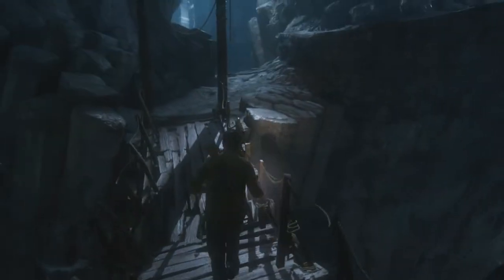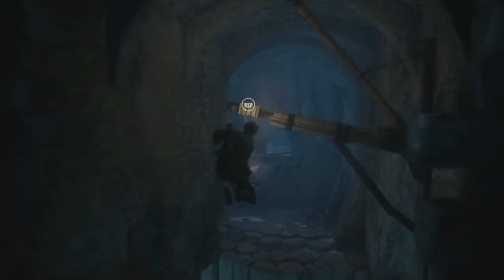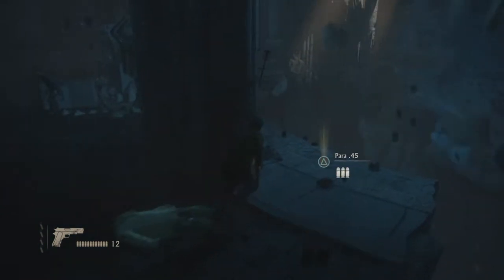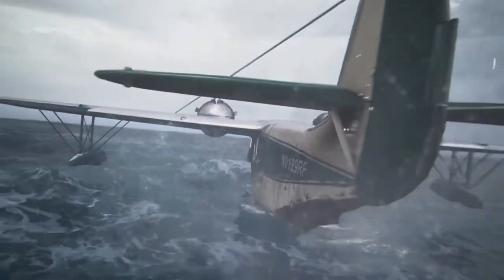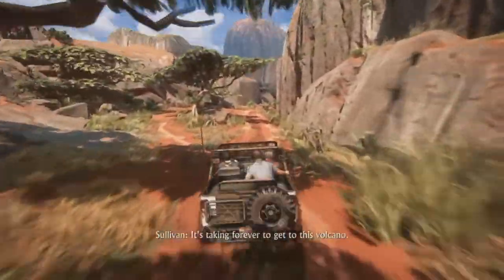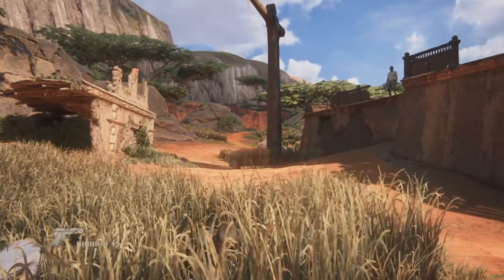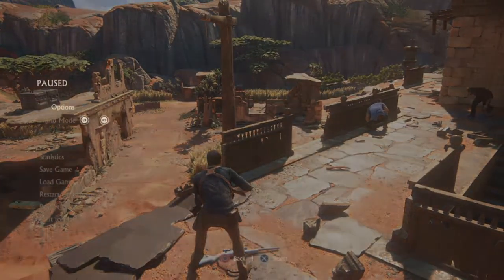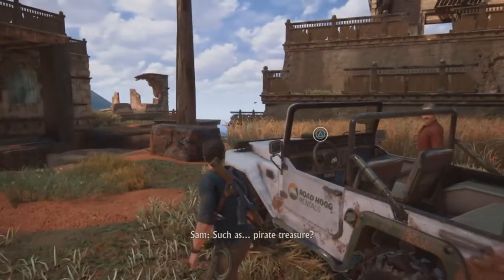UNCHARTED 4: FULL GAME WALKTHROUGH PART 4 (CRUSHING DIFFICULTY)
This part i struggled to do. It was difficult to do lol. you'll see